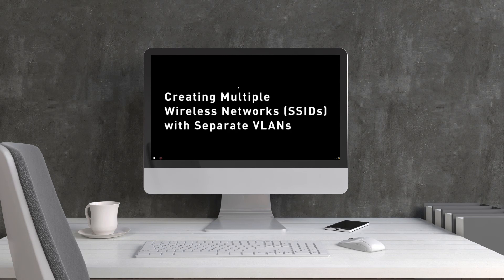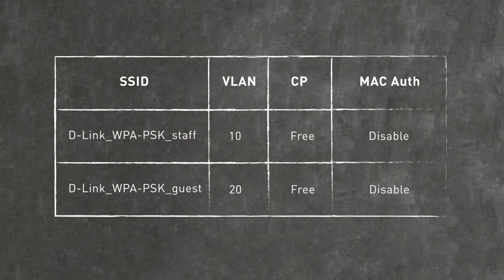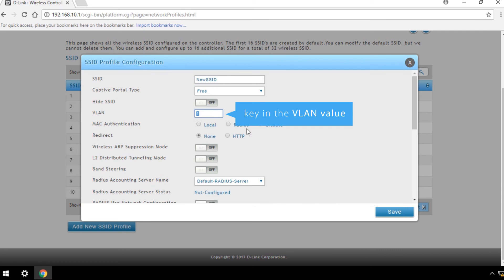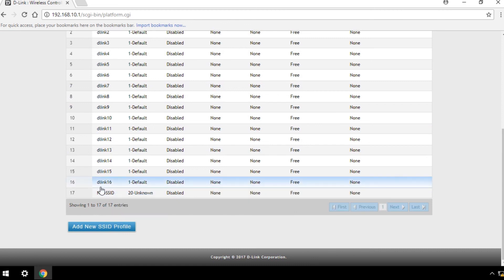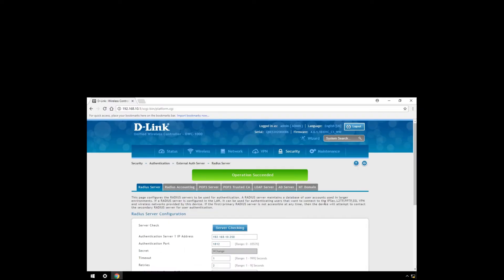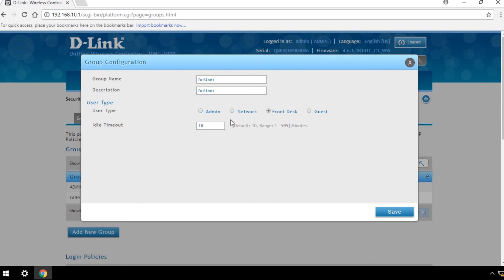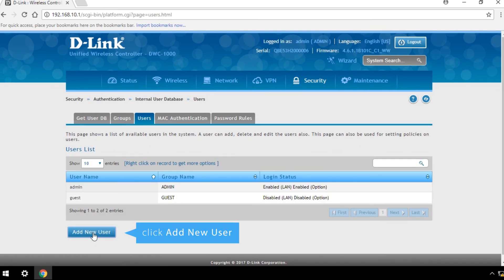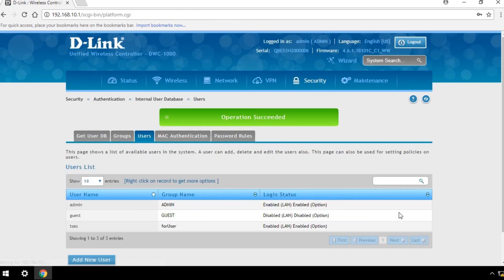D-Link DWC-1000/2000 Creating Multiple SSIDs with Separate VLANs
Learn how to create multiple wireless networks (SSIDs) with separate VLANs in this tutorial.